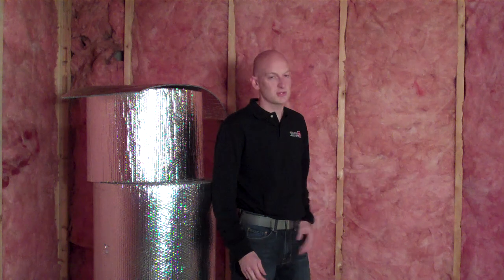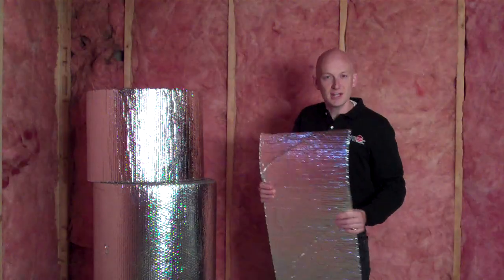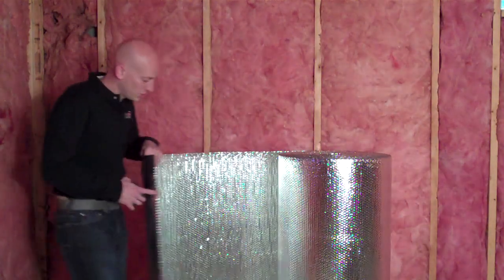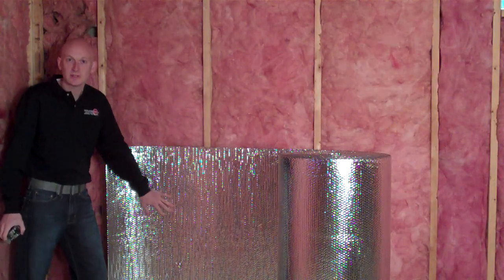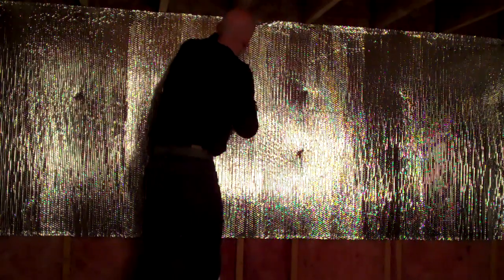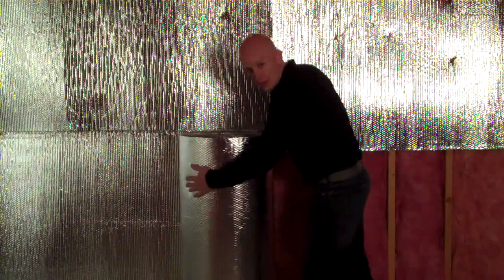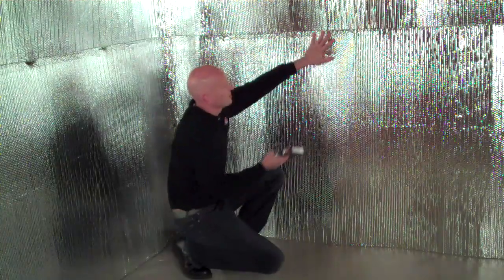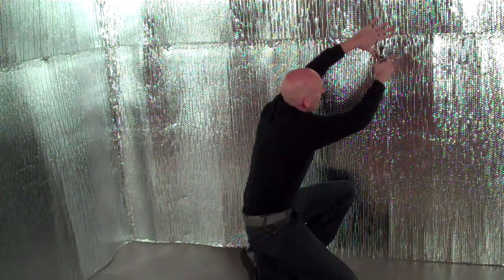Insulating Walls with Reflective Foil Bubble Insulation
Learn how to insulate your basement walls Watch this video to learn how to install reflective foil insulation over a framed wall with fiberglass insulation.  The addition of a radiant barrier will make this basement much more energy efficient.